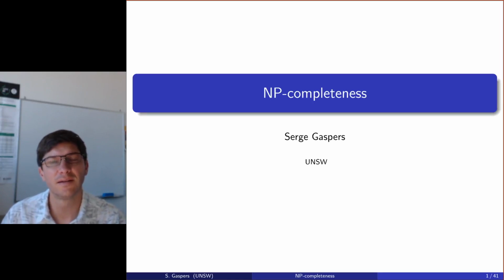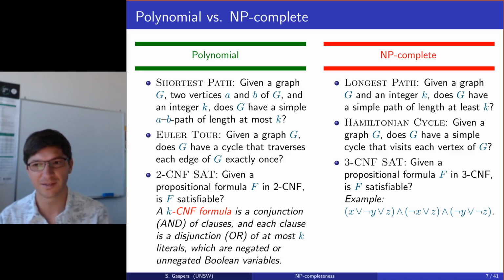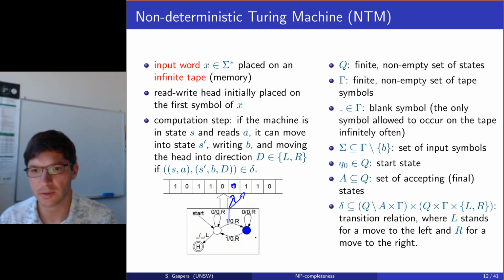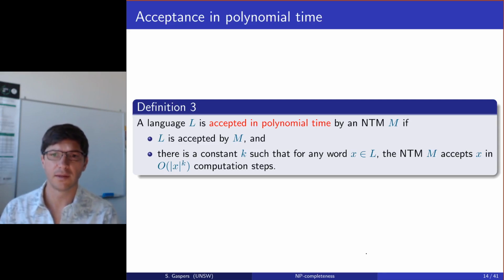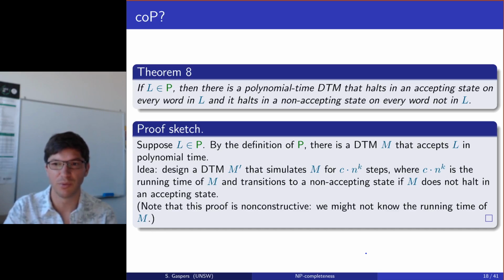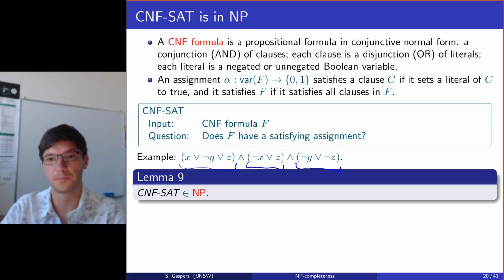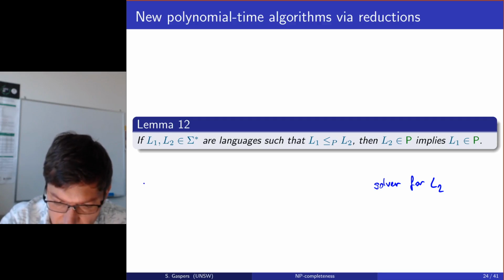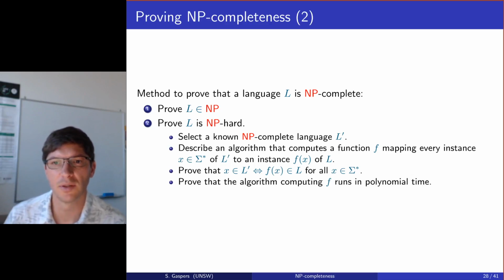02 NP part 1 - Computational intractability and NP-completeness, part 1